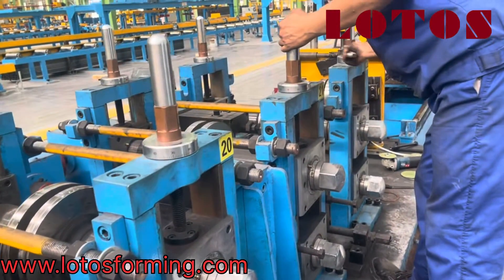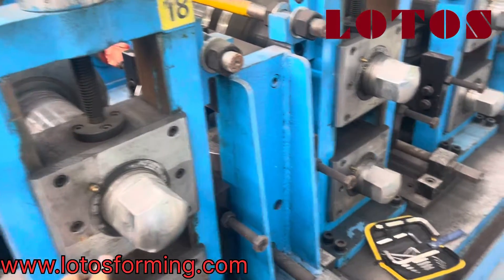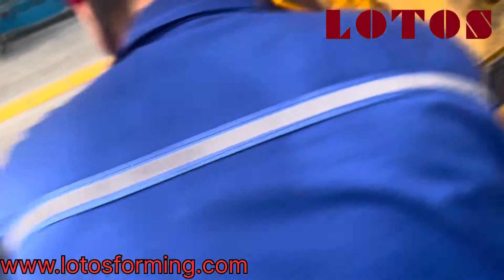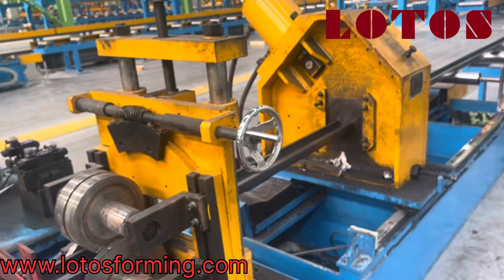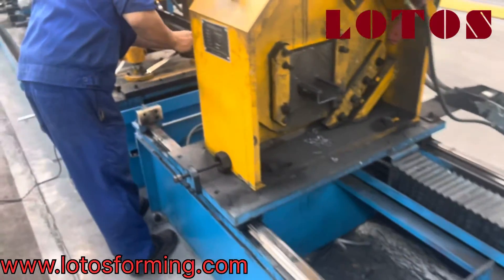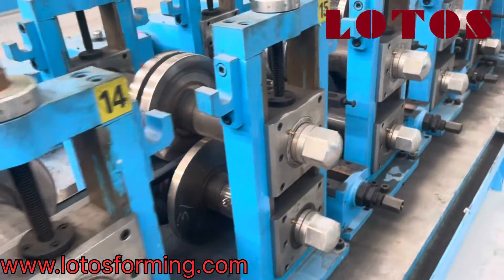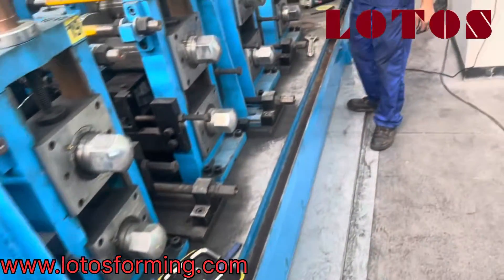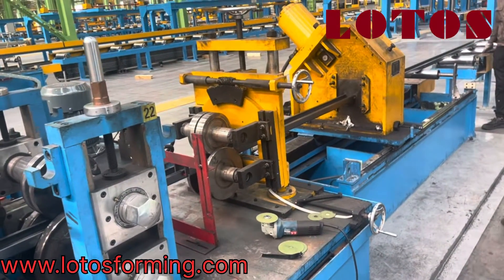How to adjust roll forming machine |C Channel Machine